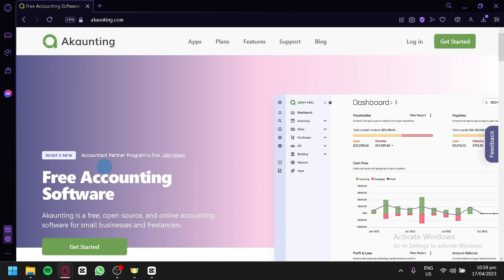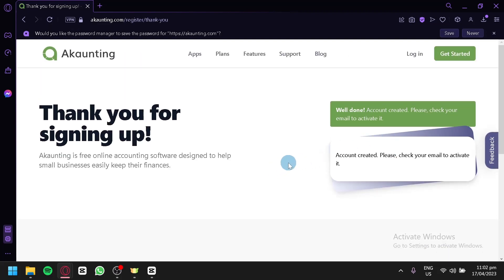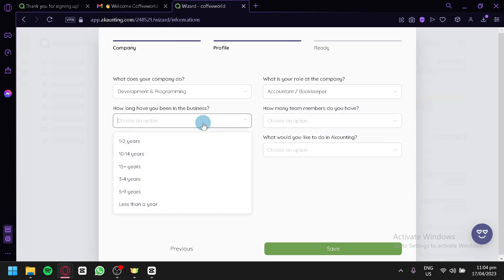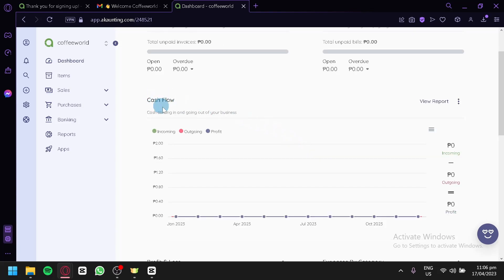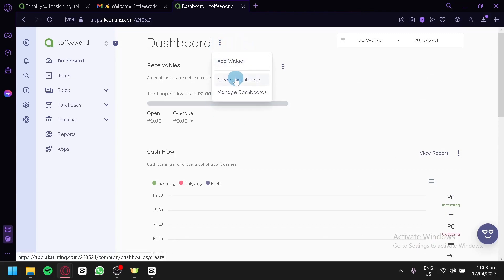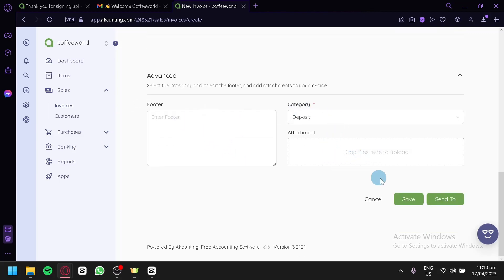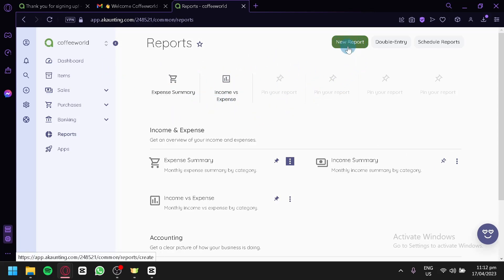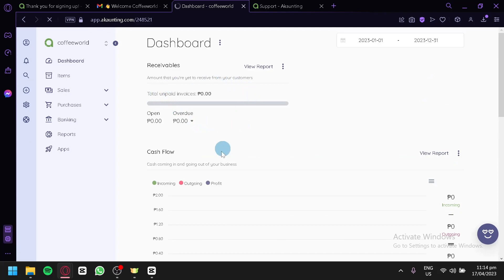Akaunting Software Tutorial | How To Use Akaunting Accounting Software 2023 (EASY)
Are you looking for an easy-to-use accounting software? Look no further! In this video, I'm going to show you how to use Akaunting, the most powerful open source accounting software. Learn how to manage your finances, create invoices, and track expenses with ease. See why Akaunting is the go-to choice for thousands of businesses around the world!

lets get starter with the Akaunting Software Tutorial !